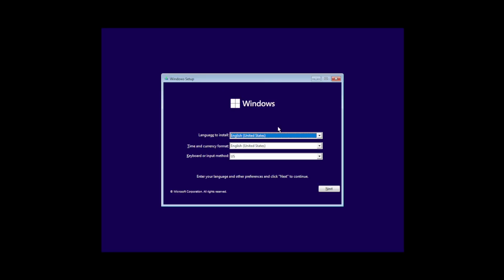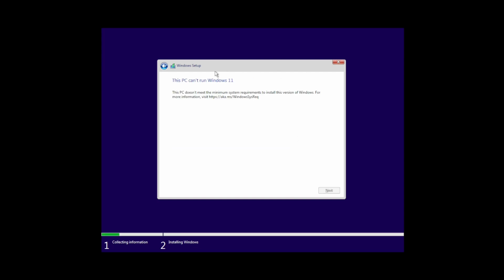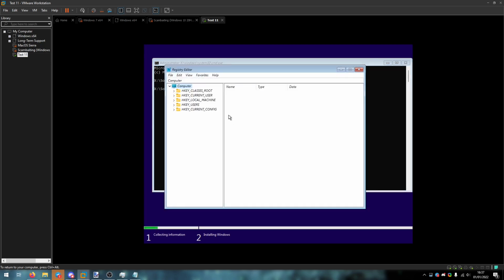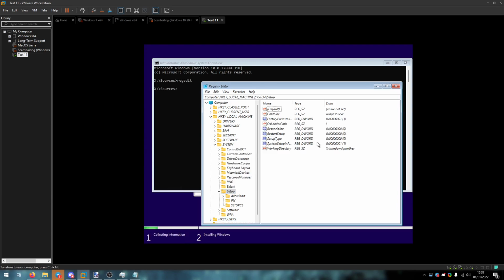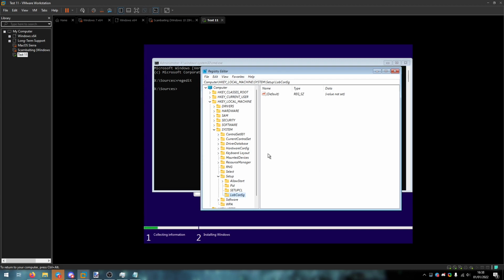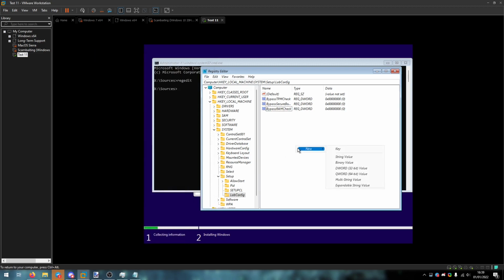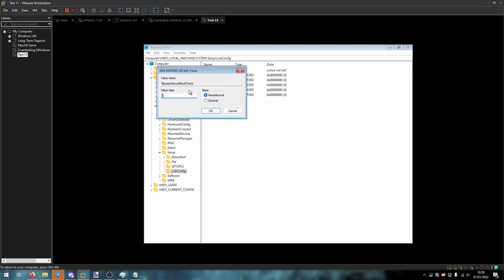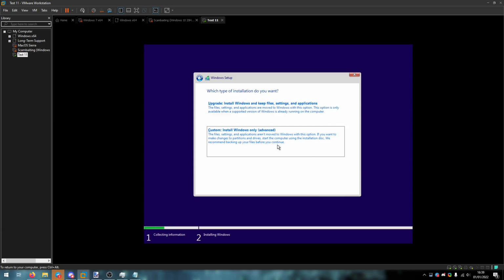How to bypass Windows 11 requirements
In this video I show you an easy way to bypass the Windows 11 requirements.